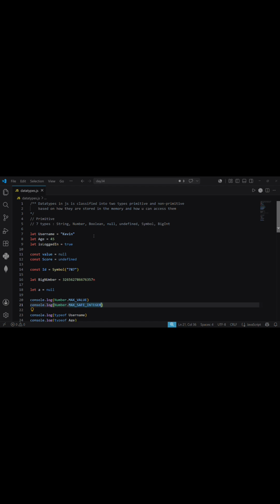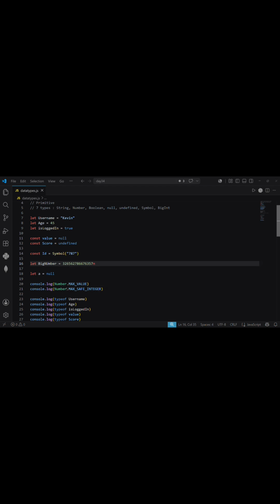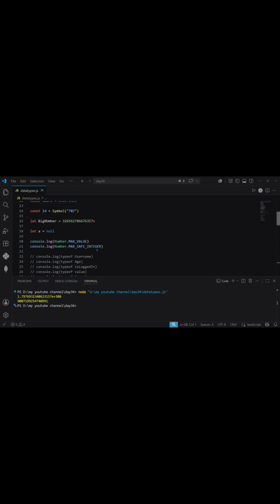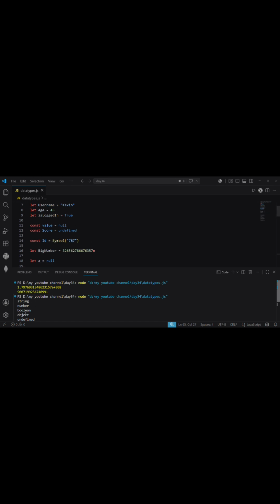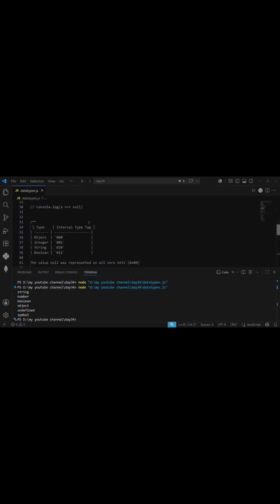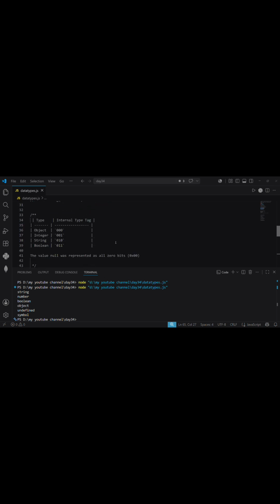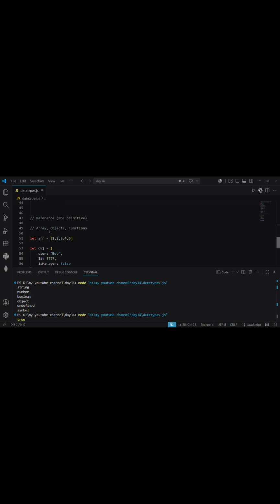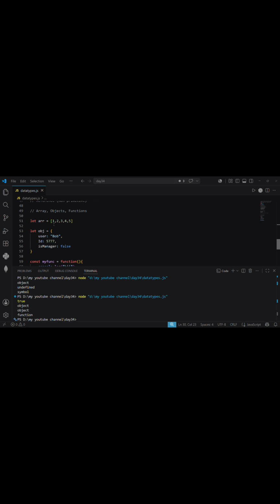Master JavaScript Data Types in One Video!!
blithe_spirit_129